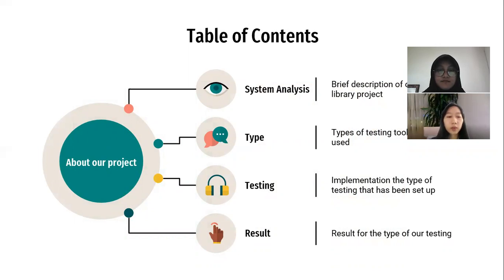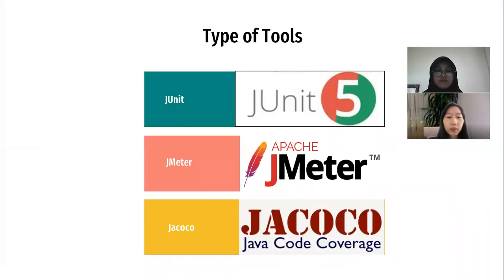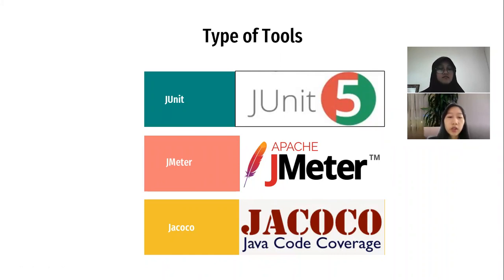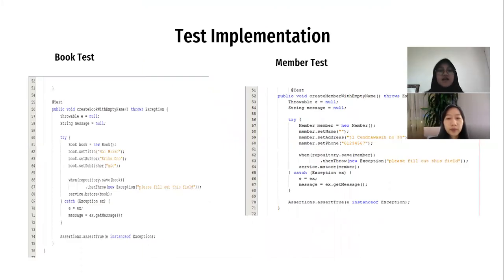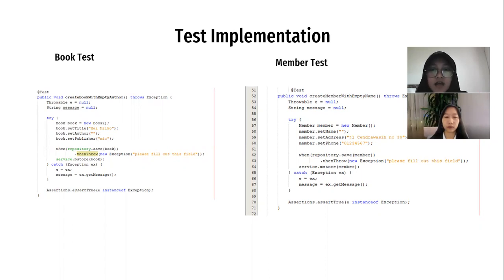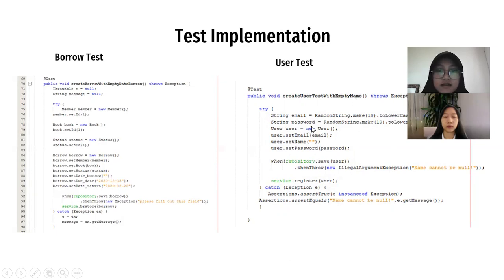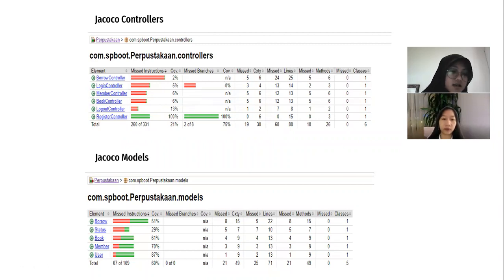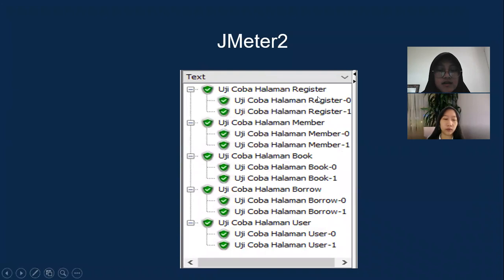Project 2 Aksara Library Testing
Group 13 :
- Farika Trinanda Munata
- Gayatri Apsarini Hisanah